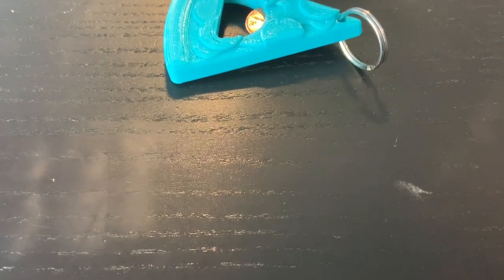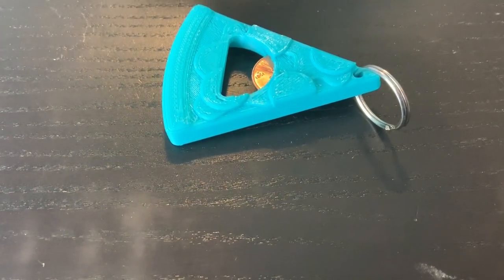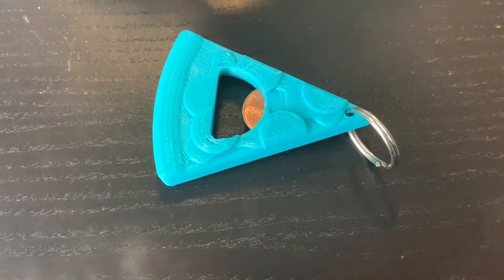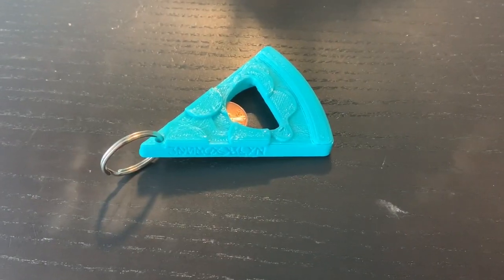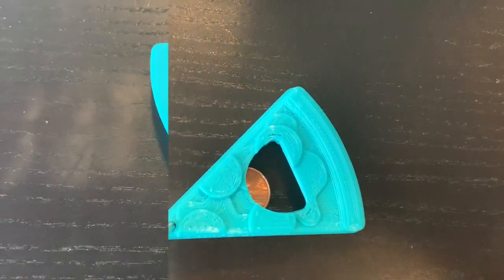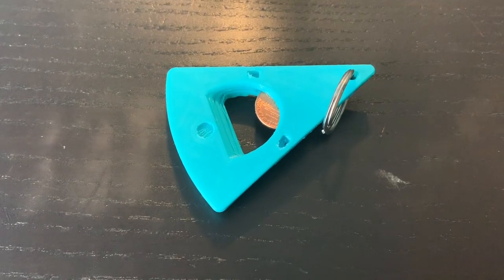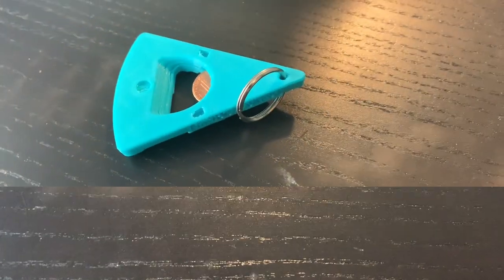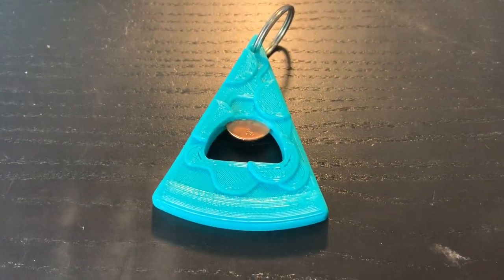3D Printed Pizza Shaped Bottle Opener!!!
In this video i 3D printed a pizza shaped bottle opener! I love printing practical things that will actually get used in the real world, opposed to just looking cool on my desk.